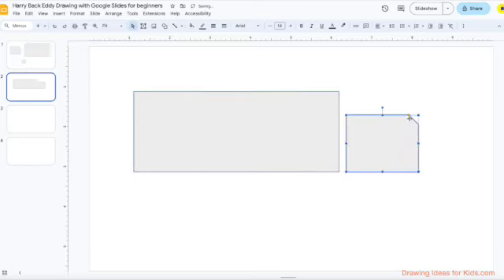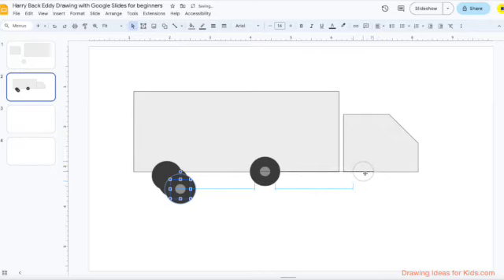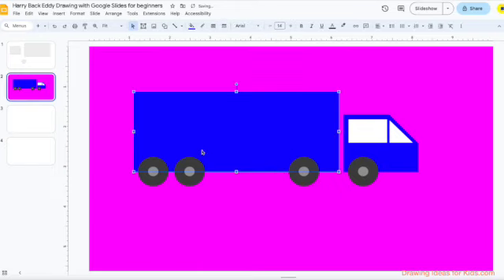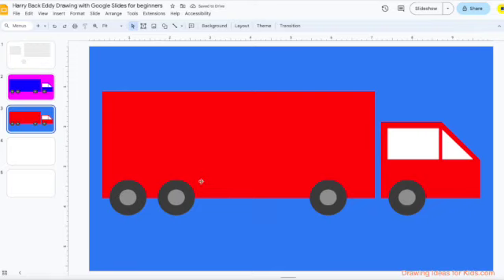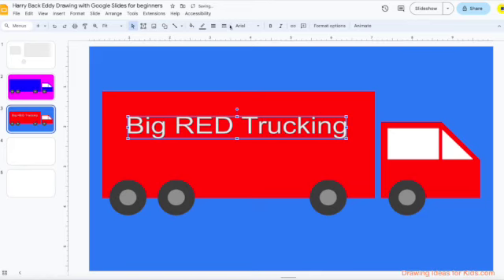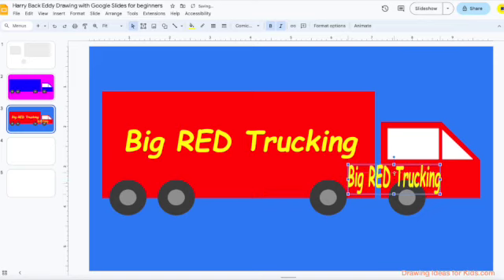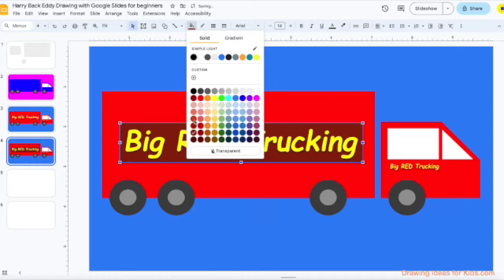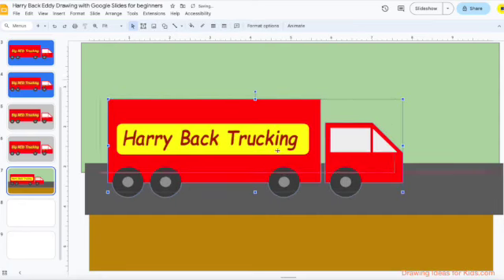Easy digital art project for young Kids ((Only 4 SHAPES)) Step-by-step with Google Slides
This is drawing tutorial will show beginners how to draw a fun truck. Only 4 shapes are needed. This is a great classroom project using Google Slides.